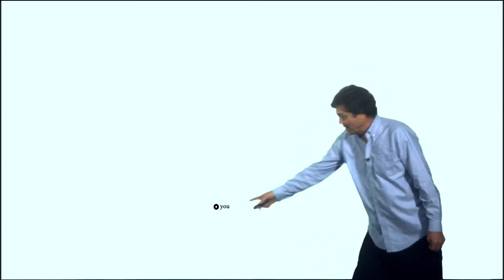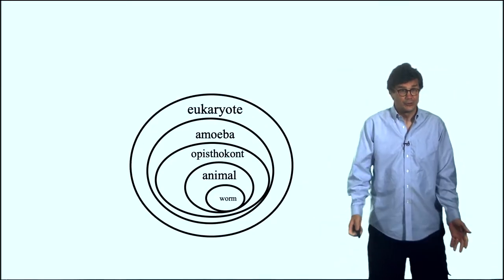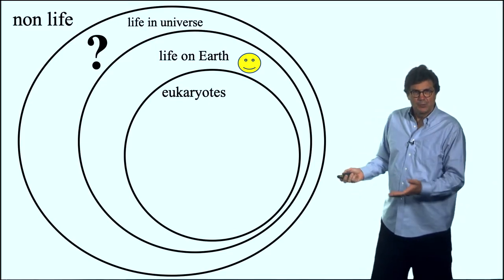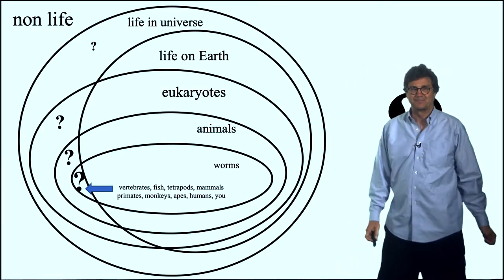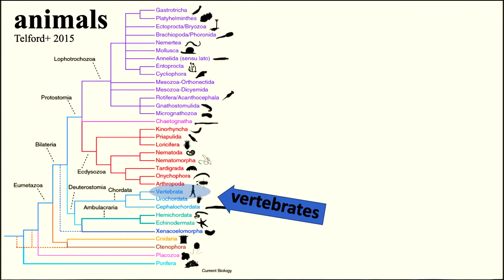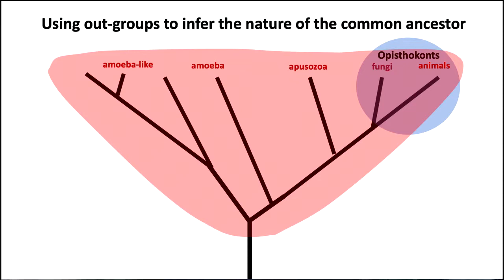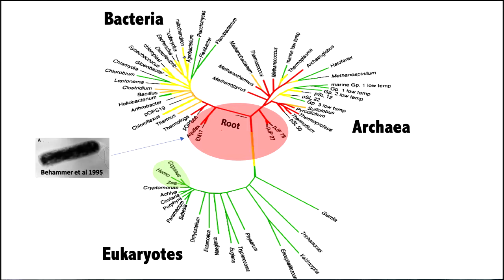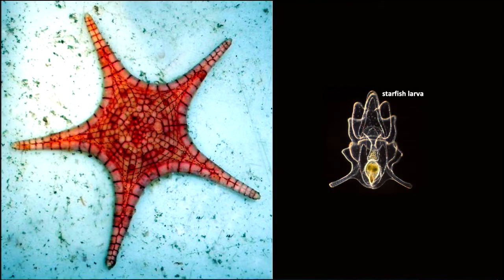4.1.2 We Are Worms. We Are Amoeba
We are worms. We are amoeba. The onion of our many layered identity. ET life is a larger set than ET eukaryotes. ET primates are a larger set than ET apes. The common ancestor of animals and fungi was amoeba-like. Several ways to figure out what a common ancestor was like.